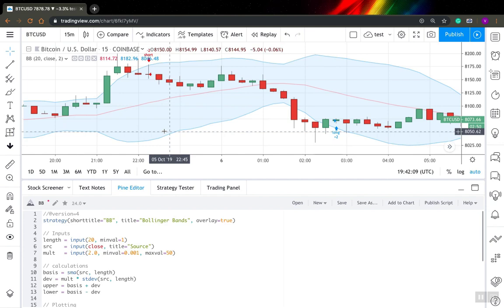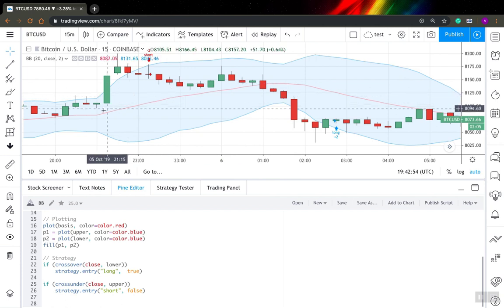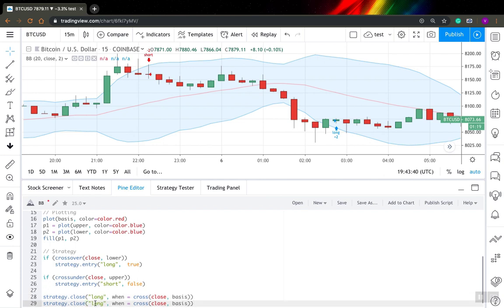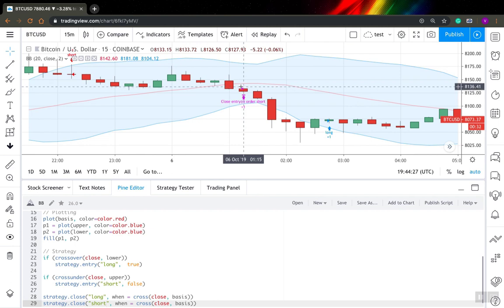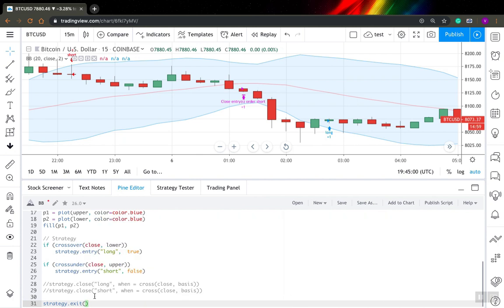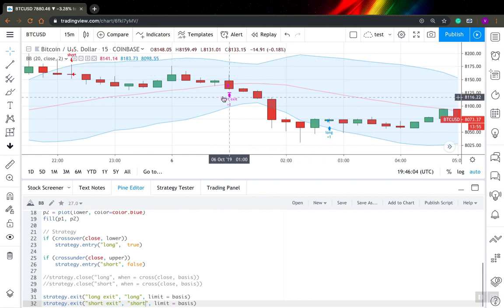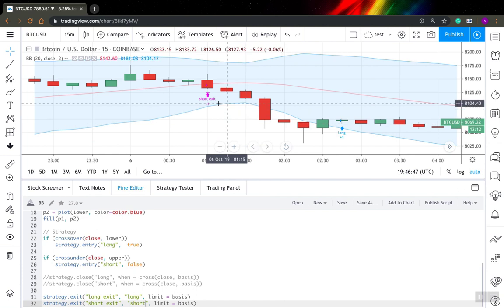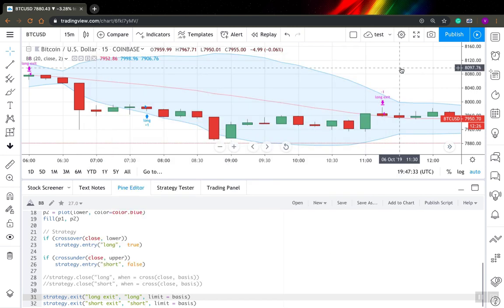Closing positions in Pine Script strategies (TradingView)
In this video, I show 2 ways how you can close positions in Pine Script.
strategy.close to close it by condition and strategy.exit to create limit order.